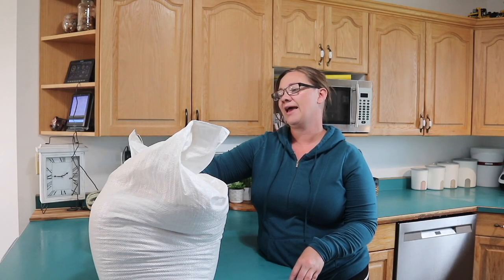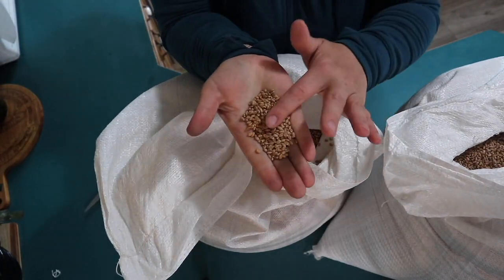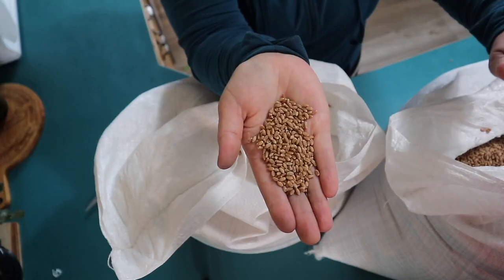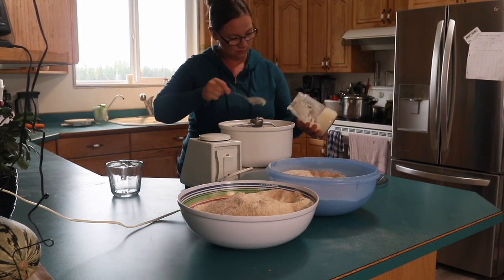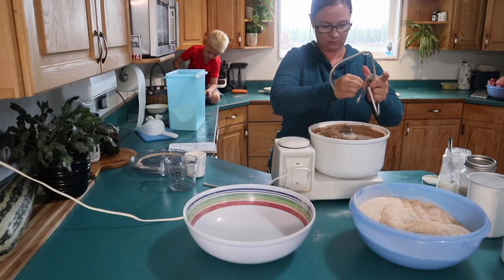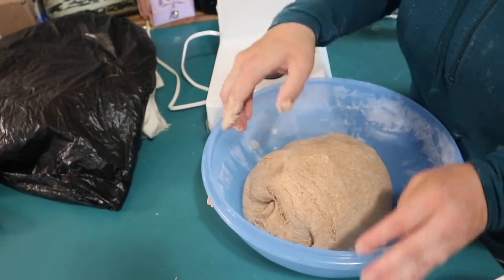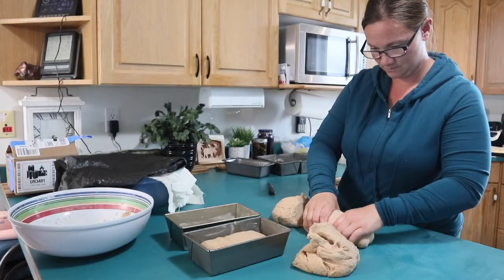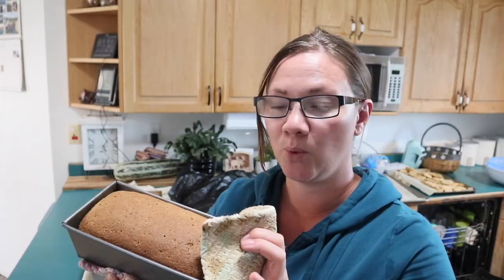🍞Grinding Your Own Flour & Baking Bread | Understanding Gluten Content in Different Flours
Hard wheat flour is higher in protein than soft wheat flour. Hard wheat is essential for yeast breads. In this video, we’ll walk through the process of milling flour, explain the differences between various types of flour, and break down how gluten content affects your baking results.